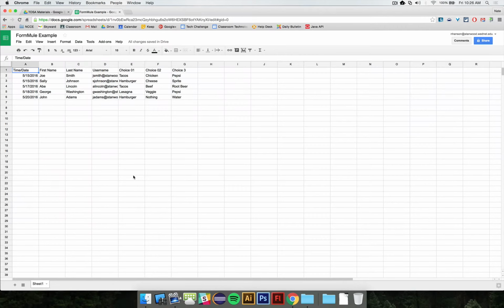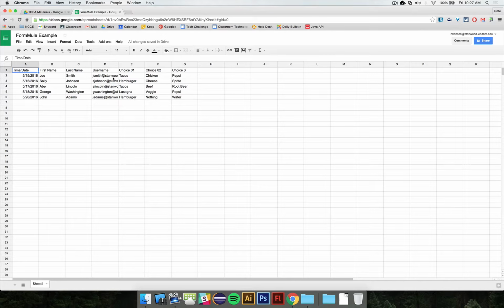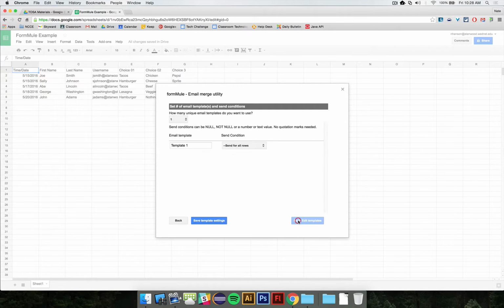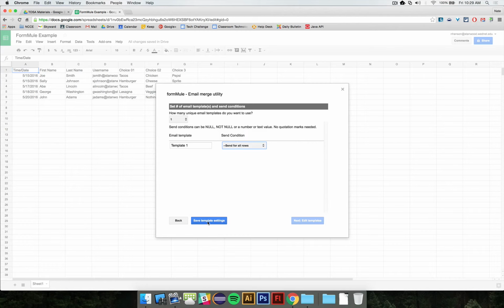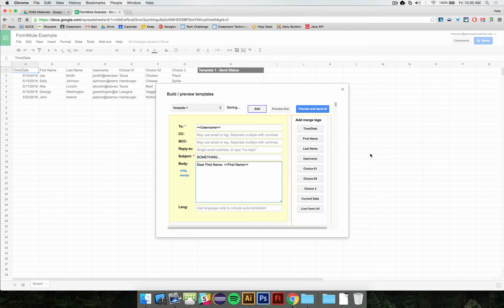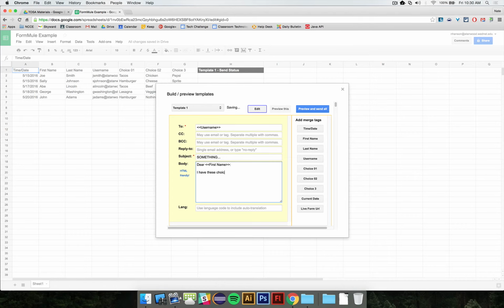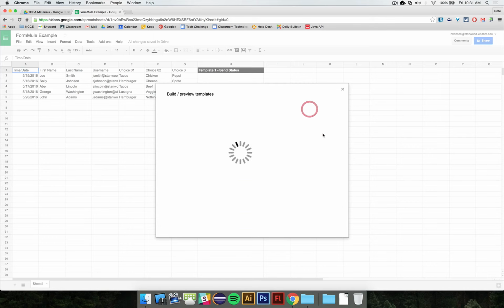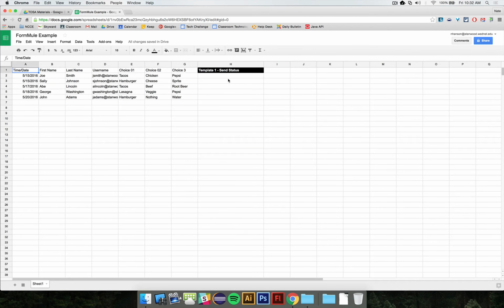Mail Merge with Google Sheets and FormMule